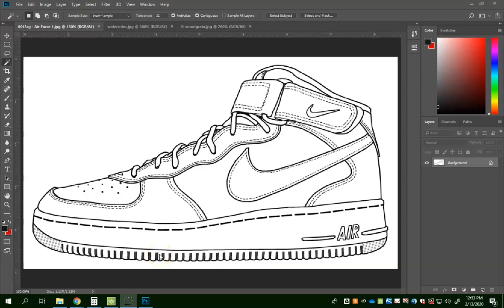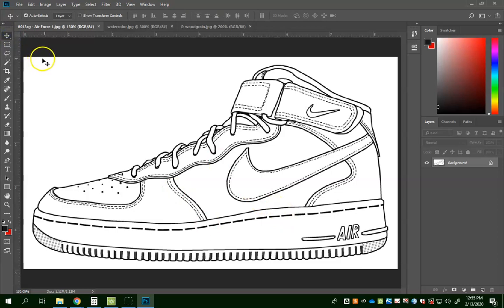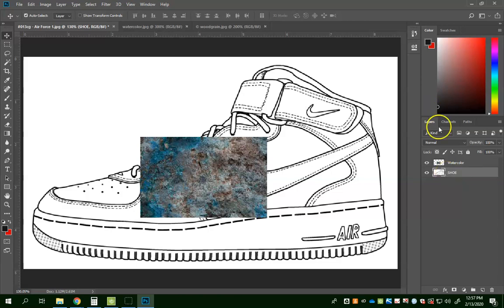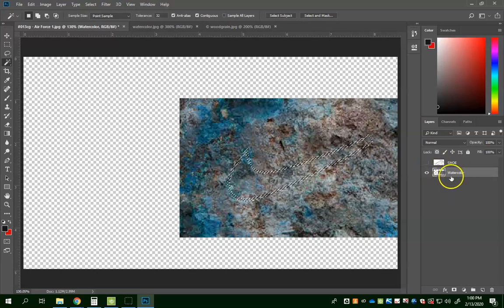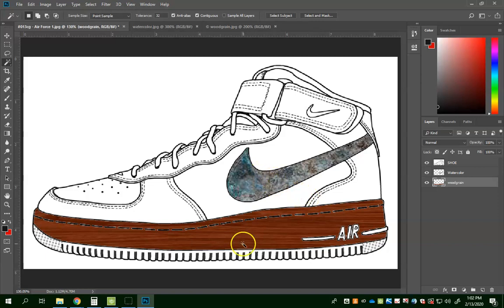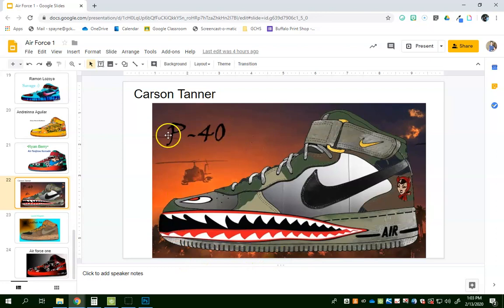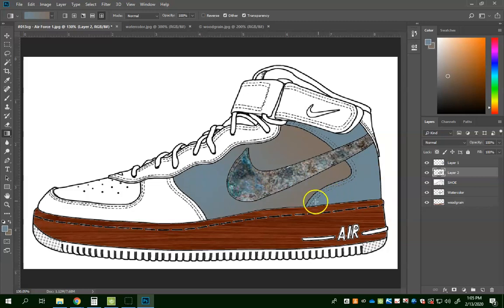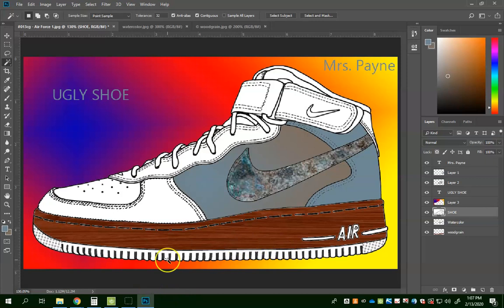CG - Air Force 1